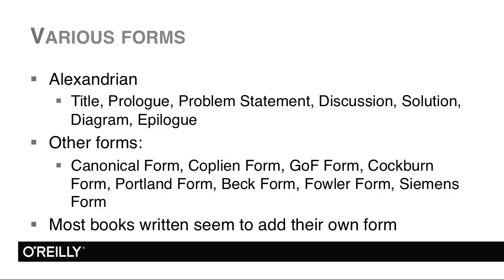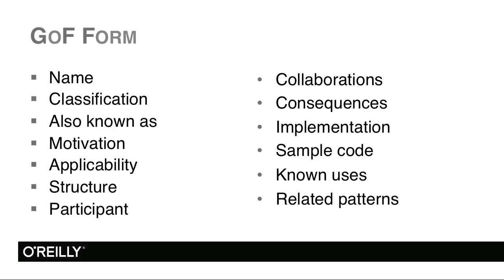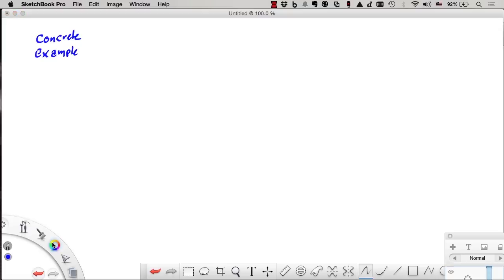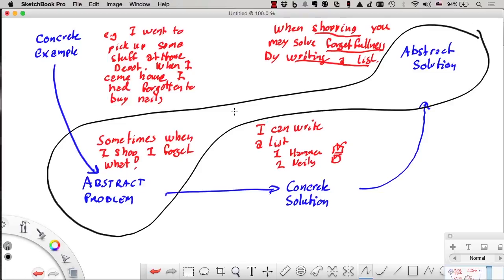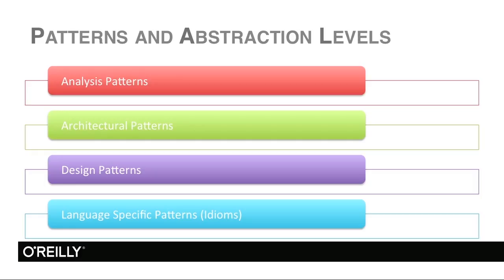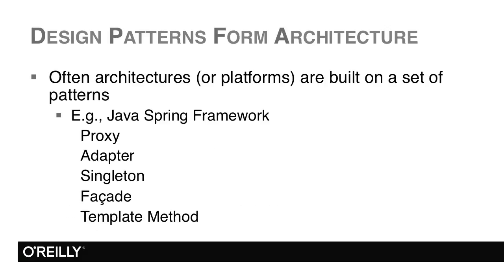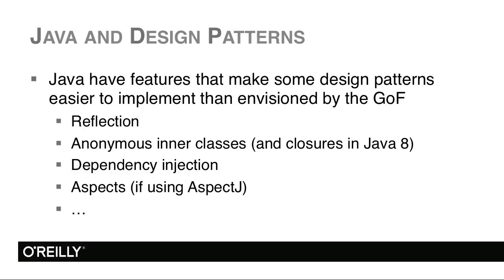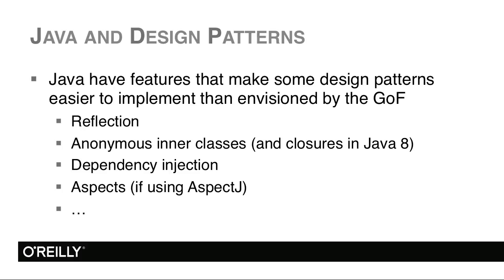02_03-What Are Design Patterns.mp4